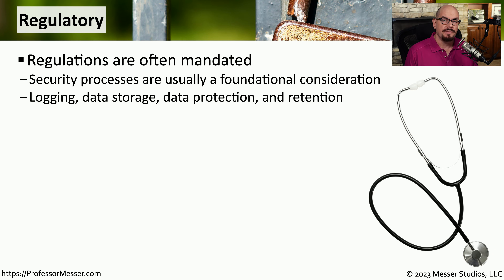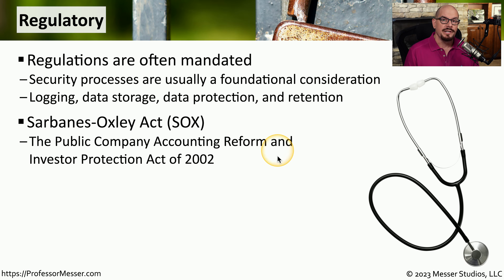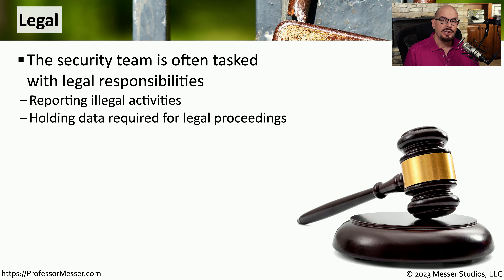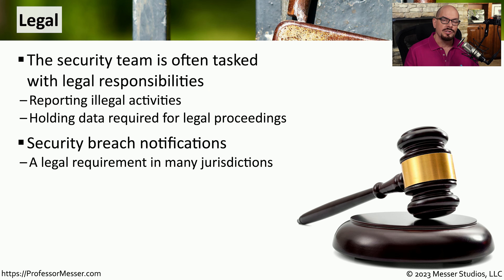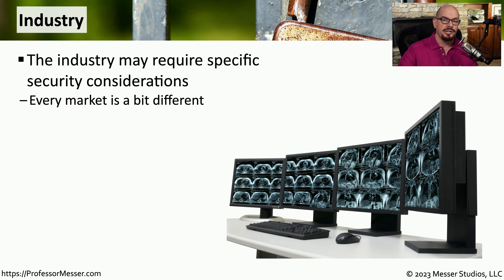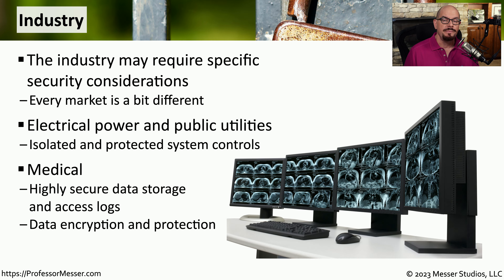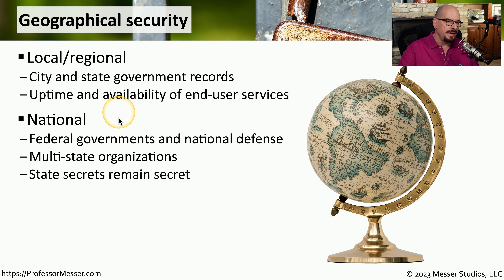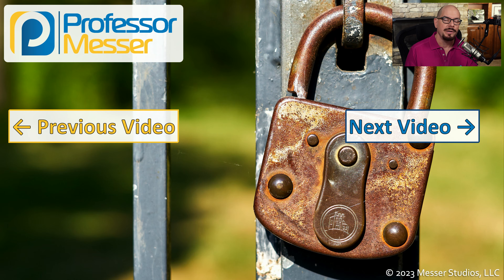Security Considerations - CompTIA Security+ SY0-701 - 5.1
There are many requirements associated with IT security. In this video, you'll learn about regulatory requirements, legal issues, industry standards, and more.